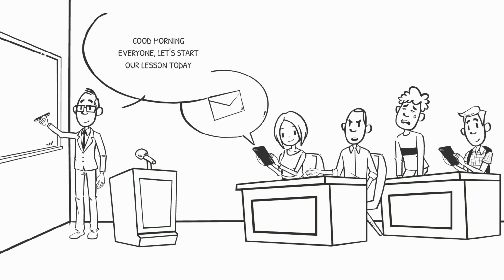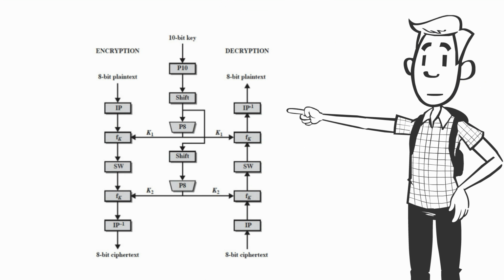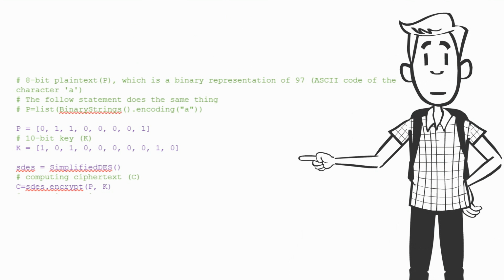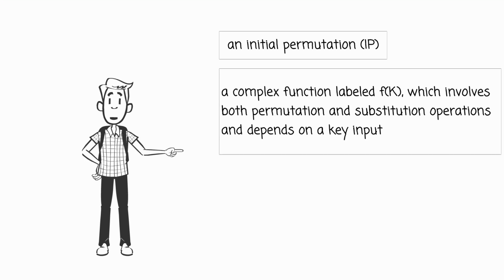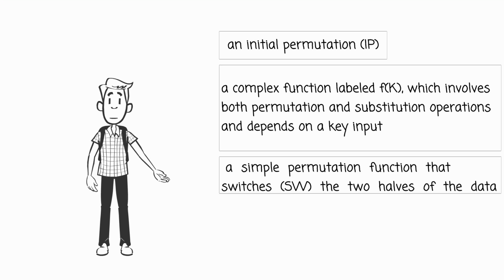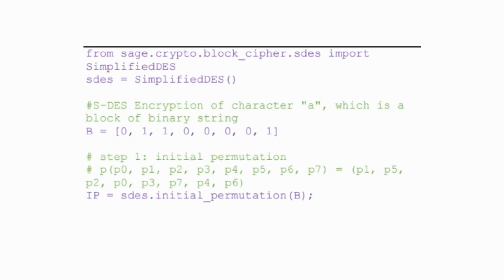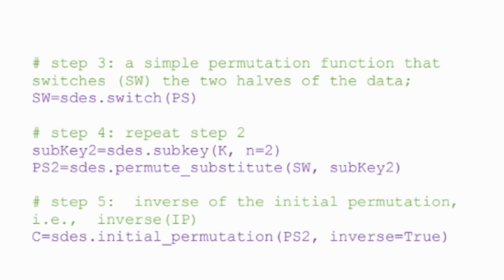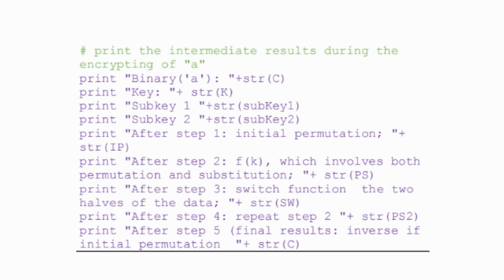DES-How it works-Demonstration